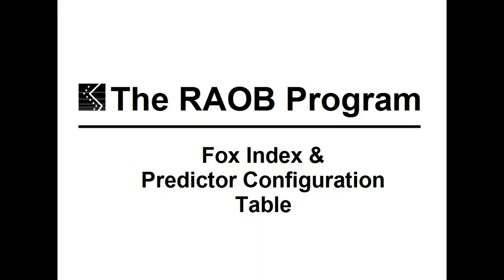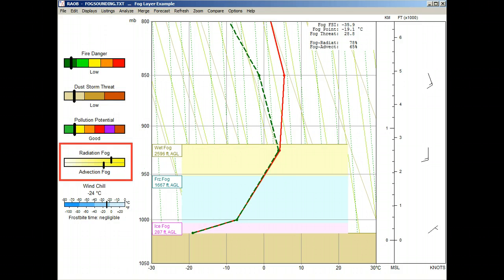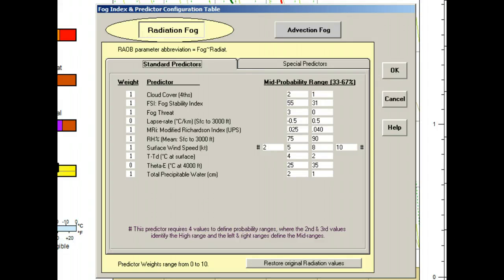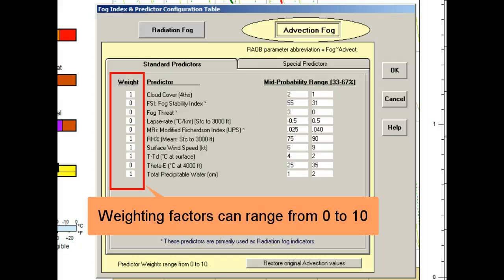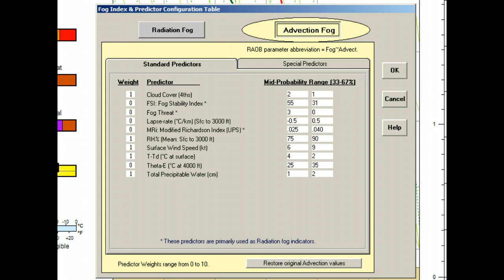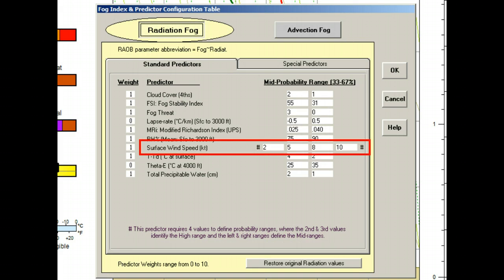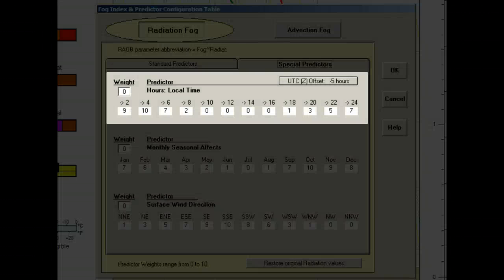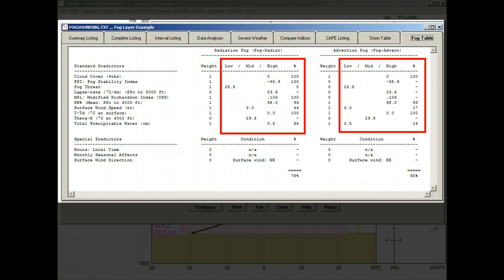RAOB Fog Forecasting Table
Predict radiation and advection fogs.  Includes configuration options for local and seasonal conditions.